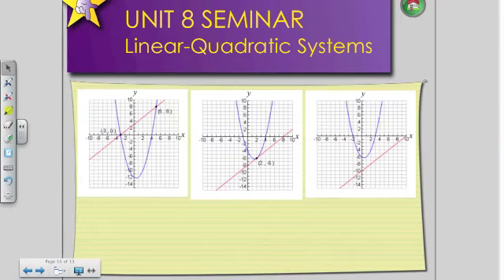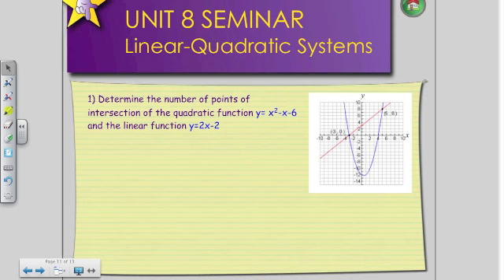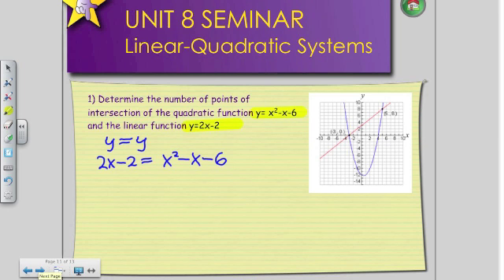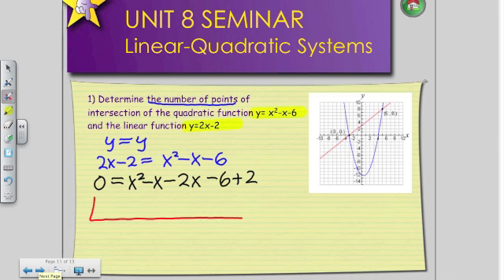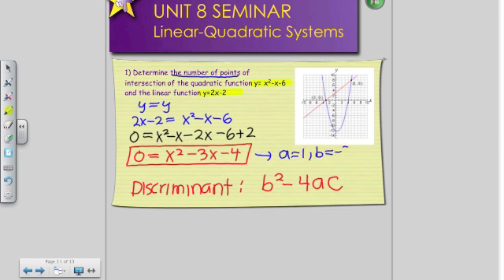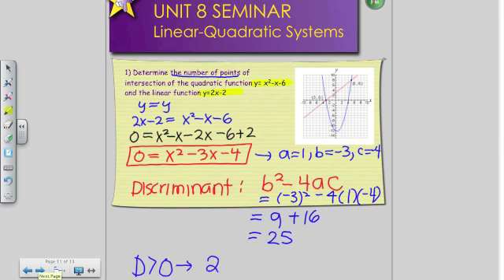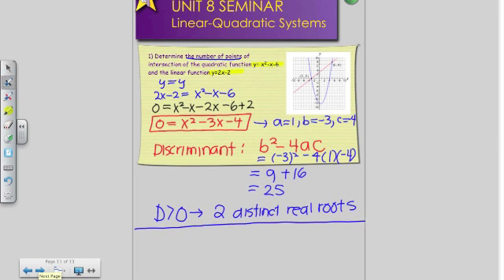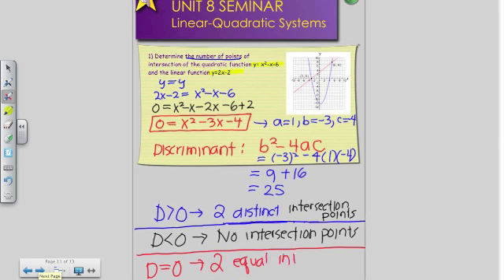MCR3U Unit 8 Seminar Part IV- Intersection Points